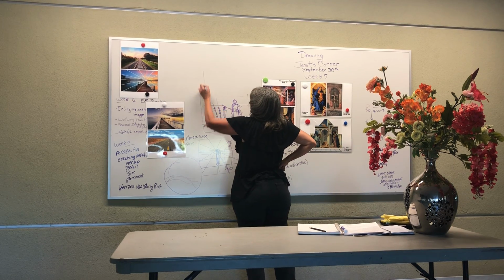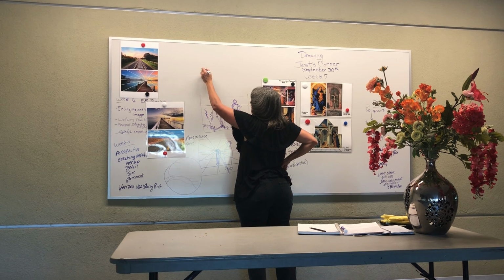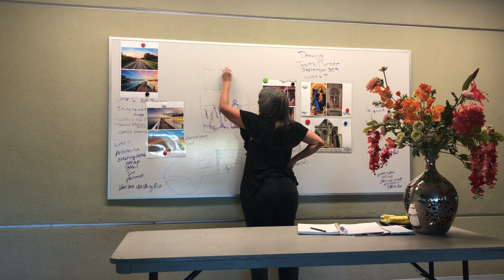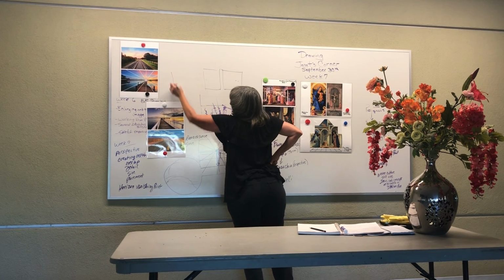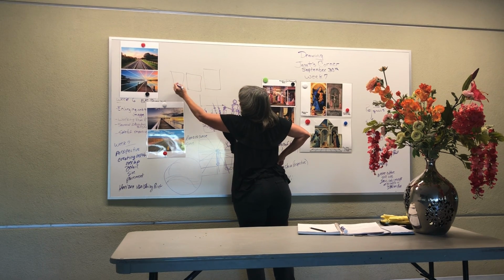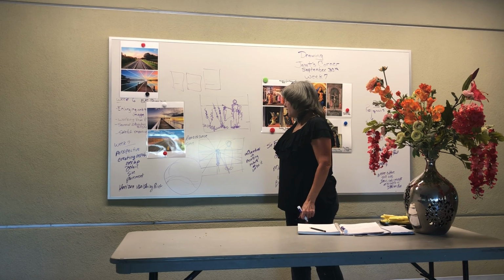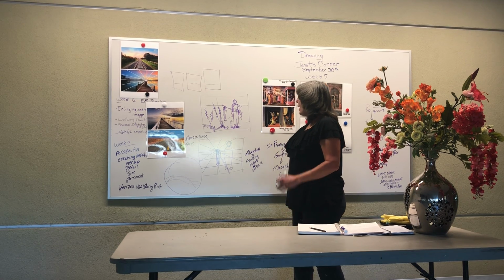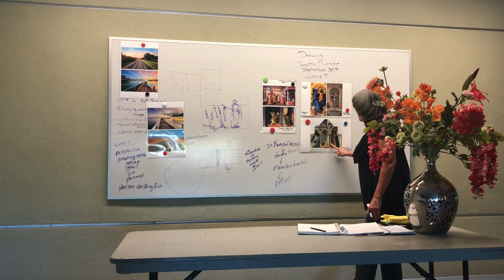Sketching: Week 7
Janet's Corner: Week 7 of Sketching from Los Volcanes Senior Center